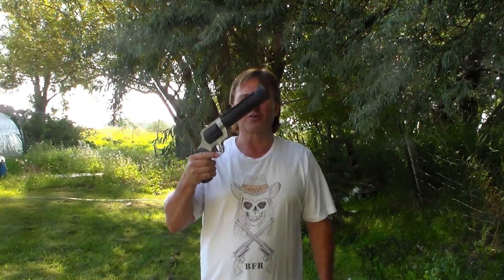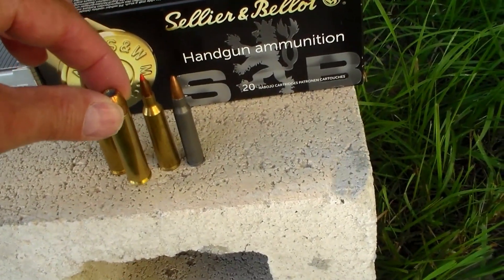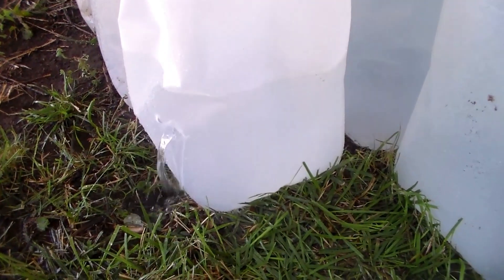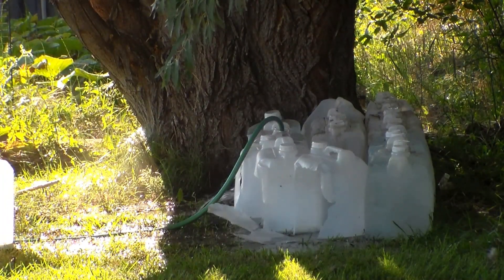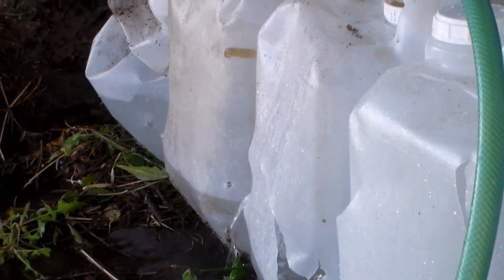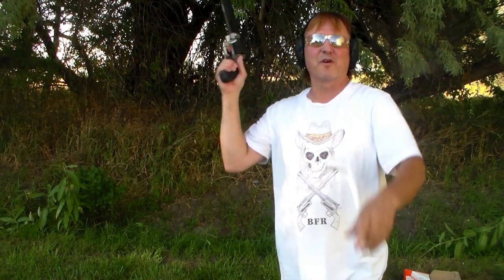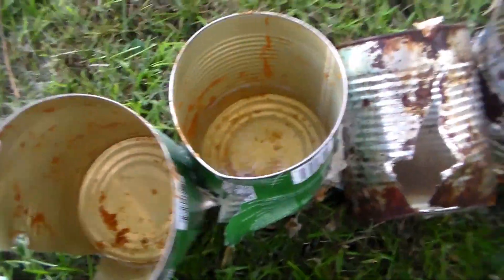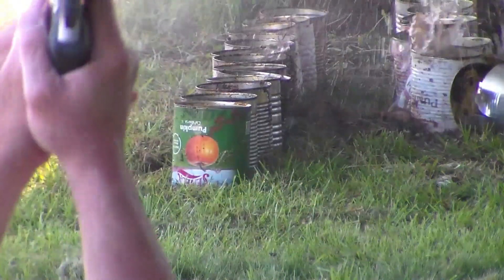.460 S&W Mag in Water Jugs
.460 Is A Power House @gunman-66